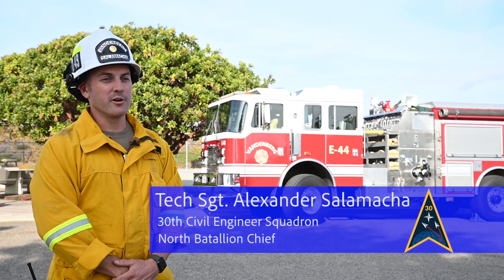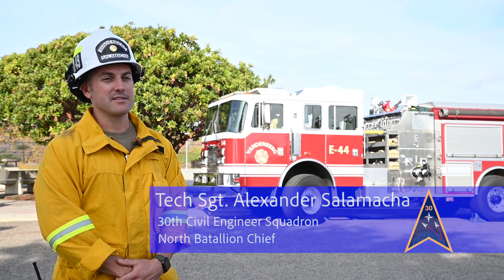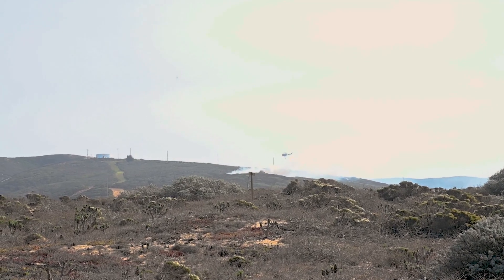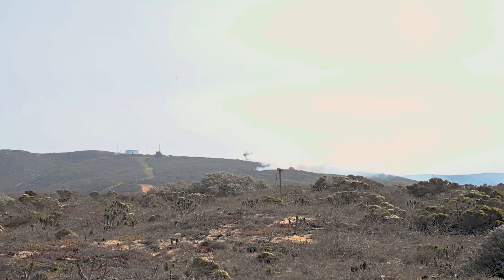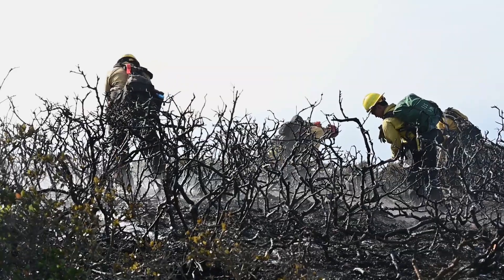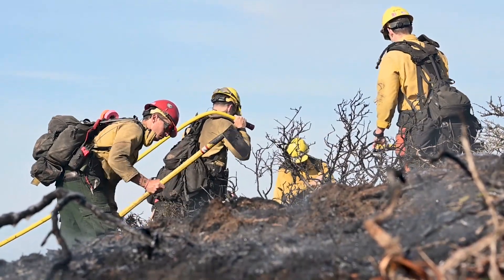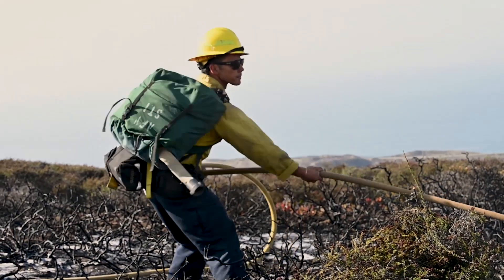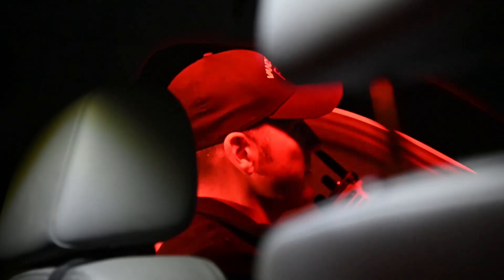SpaceX DART Space Mission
A SpaceX Falcon 9 carrying NASA’s first planetary defense test mission, the Double Asteroid Redirection Test (DART), launches from Space Launch Complex-4 at Vandenberg Space Force Base, CA, Nov. 23, 2021, at 10:21 p.m. Pacific Time.

The 30th CES Vandenberg Fire Department facilitated this launch by providing safety procedures for the static fire and the launch.